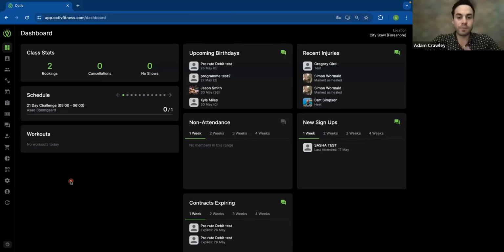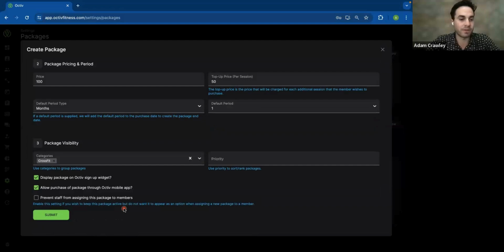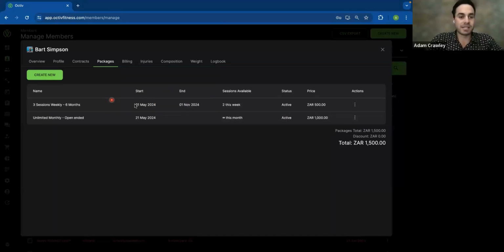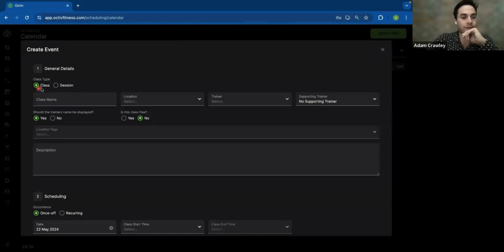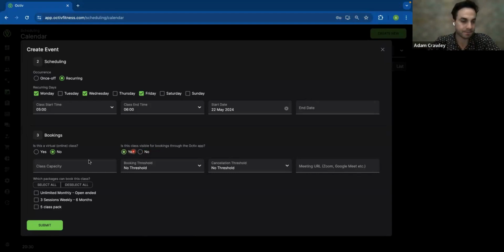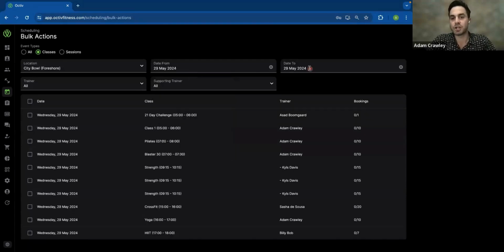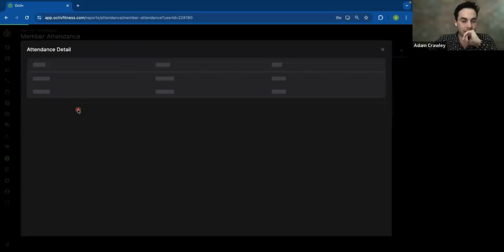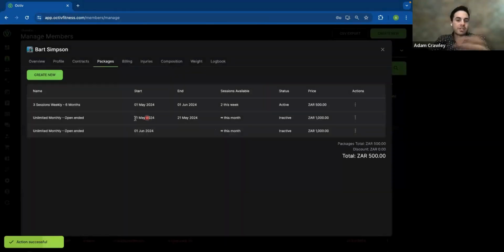Mastering Scheduling & Packages for a Thriving Gym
Unleash the Power of Flexible Management & Member Convenience!
Is your gym looking to streamline operations and offer ultimate member convenience?

Watch Octiv’s exclusive webinar designed to empower you to effortlessly streamline scheduling and package management.

In this session, you’ll learn:

Limited vs. Recurring Packages: Gain a comprehensive understanding of limited and recurring packages, enabling you to create optimal membership plans.

Scheduling Flexibility - Recurring vs. Instant Classes: Demystify the options for recurring and instant classes, allowing you to offer a diverse scheduling structure.

Effortlessly Link Packages & Scheduling: Discover the seamless relationship between packages and scheduling, ensuring a smooth member experience.
Master Package Start & End Dates: Learn the art of managing package validity periods, keeping your membership system organized and transparent.

Packages vs. Contracts - Know the Difference: Unveil the distinctions between packages and contracts, ensuring you utilize the right tools for the right situations.

Expand Member Options - Adding Additional Packages: Explore the functionalities for adding new packages to existing member profiles, catering to evolving needs.